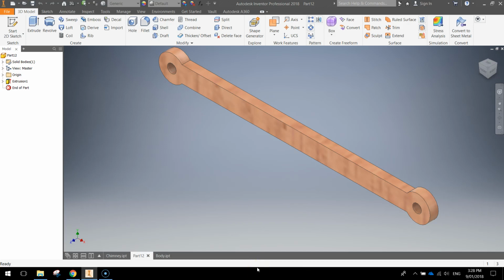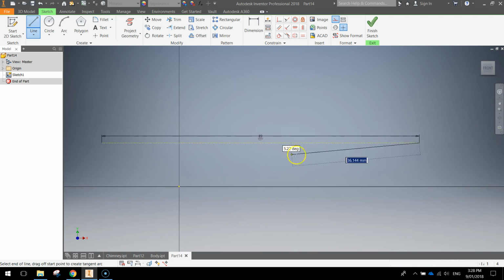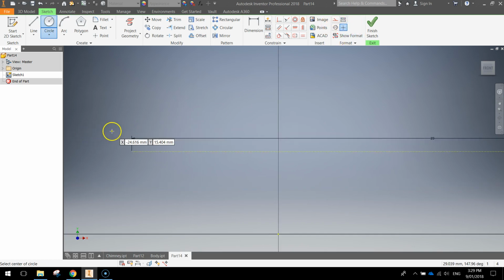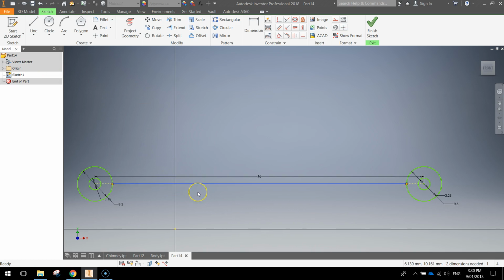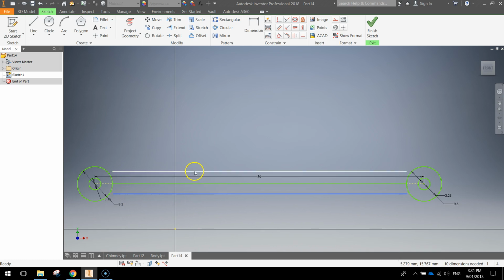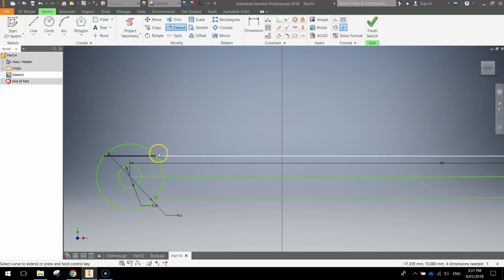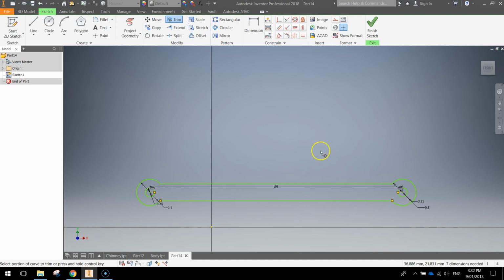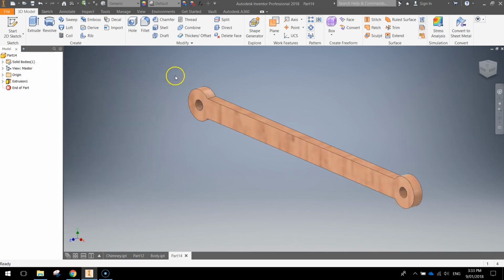Inventor Model Train Tutorial - Linkage Arm (Part 3/10)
Learn how to make a working 3D model of a wooden toy train. In this third video, you will make the linkage arm that will be attached to the wheels.